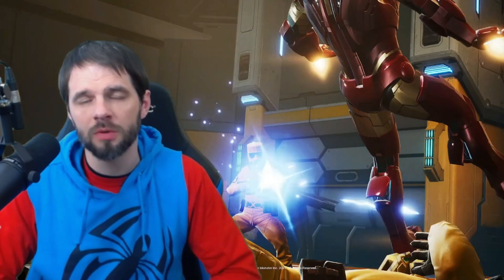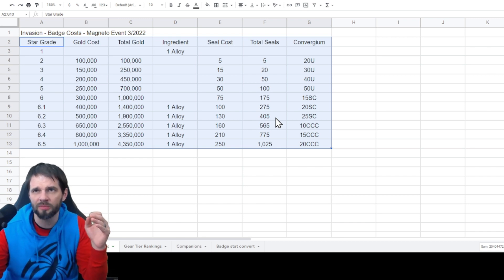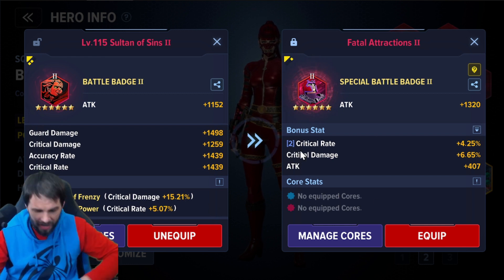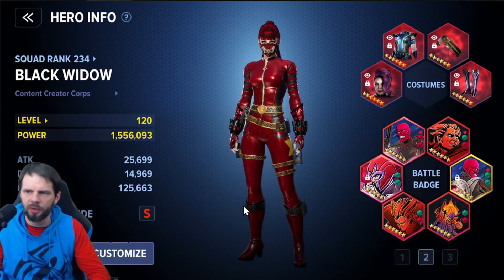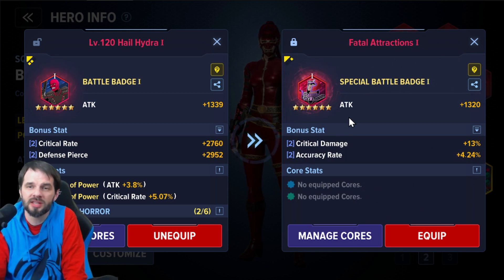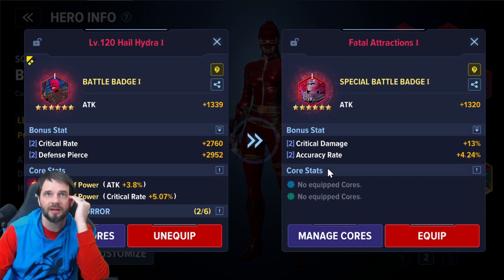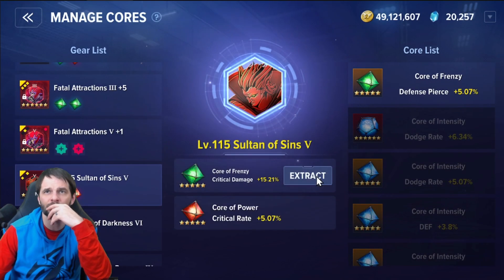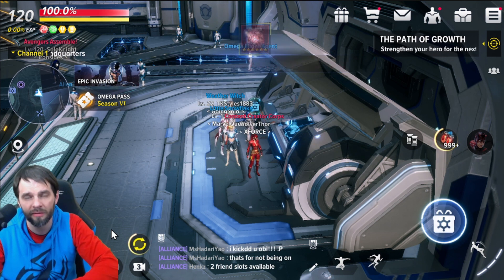Best RNG?!? What to do with Final Alloy and Seals - Marvel Future Revolution